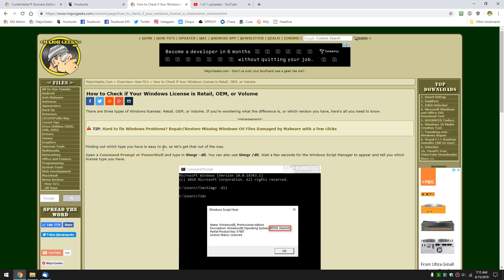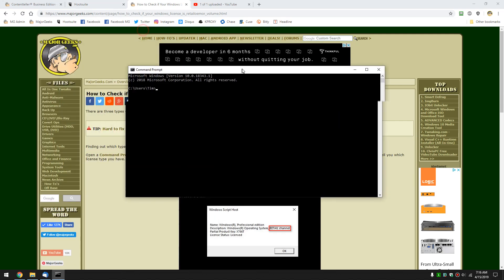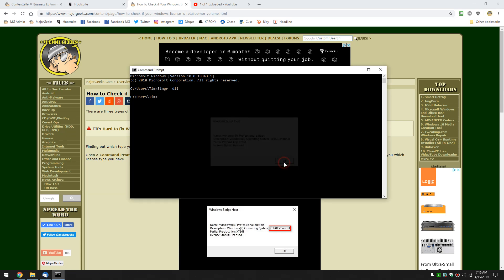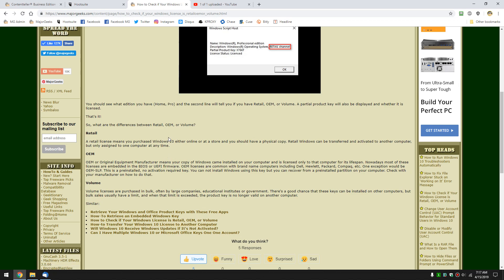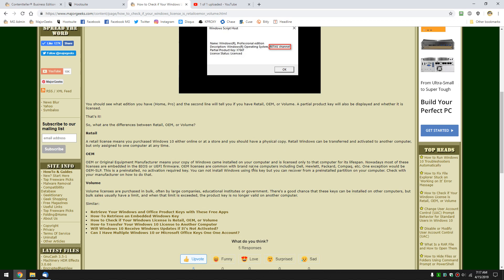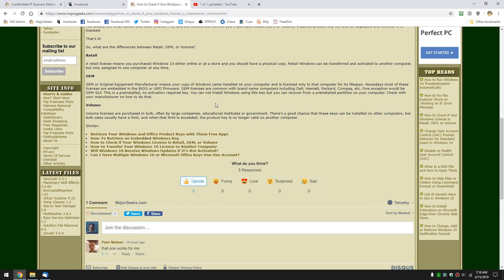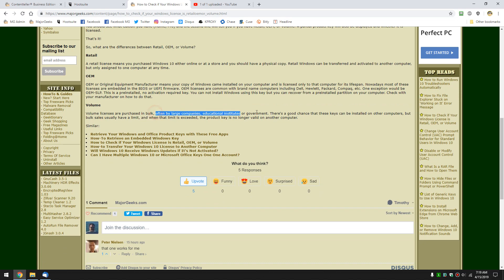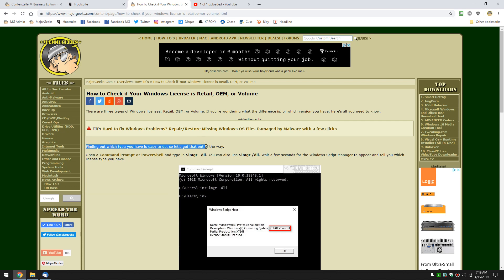How to Check if Your Windows License is Retail, OEM, or Volume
There are three types of Windows licenses: Retail, OEM, or Volume. If you're wondering what the difference is, or which version you have, here's all you need to know.